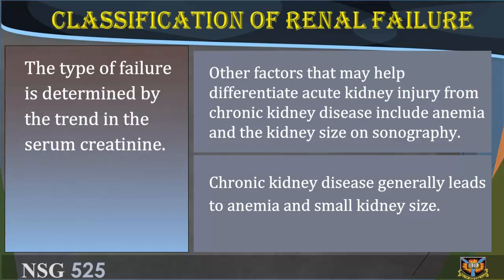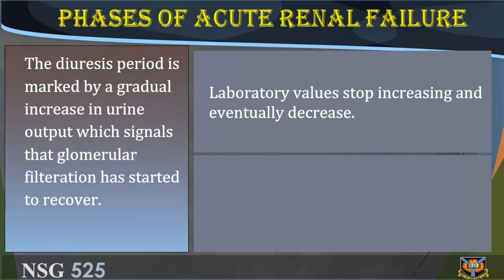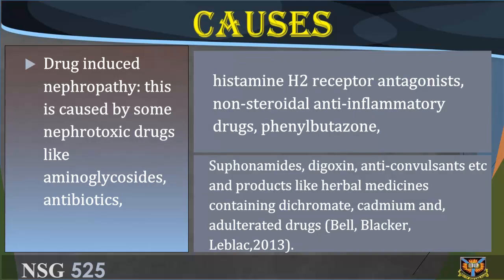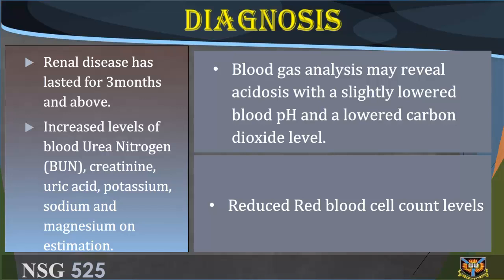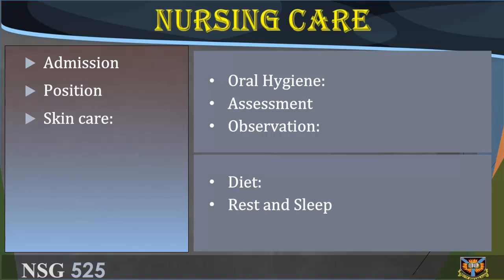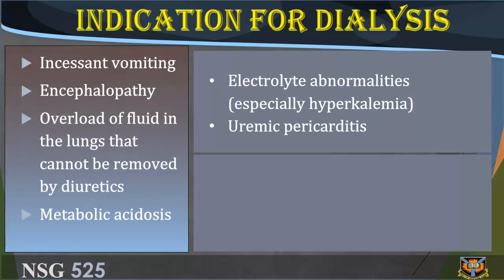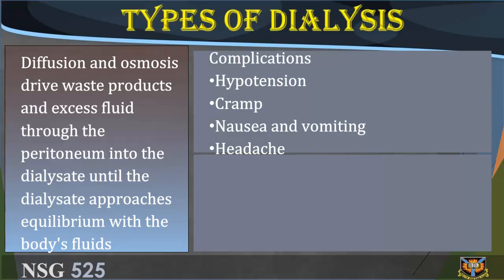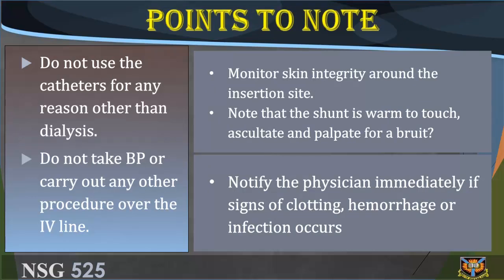NSG 525 session 1